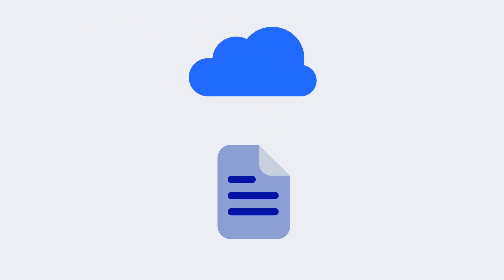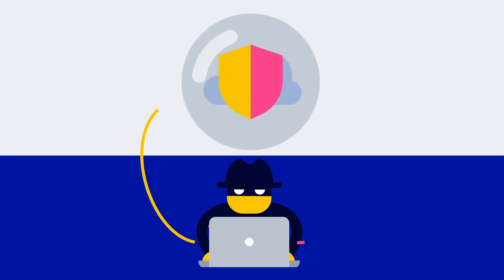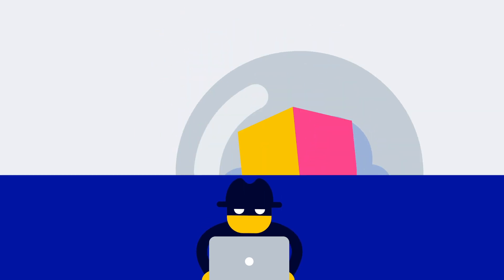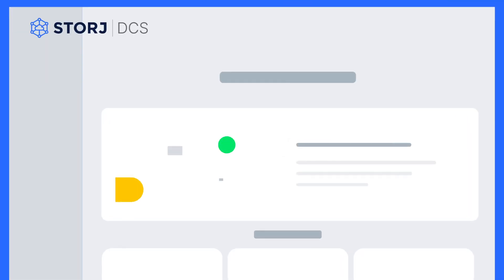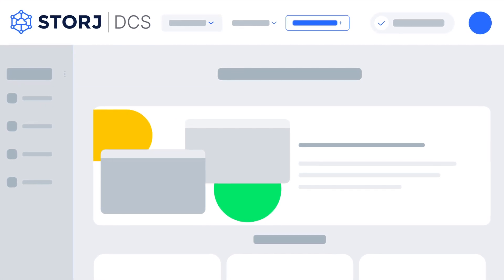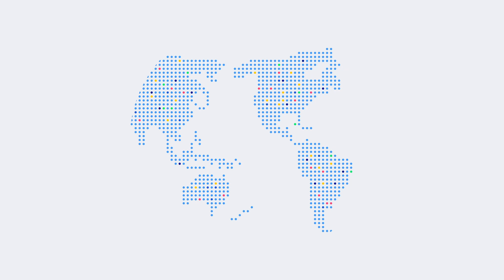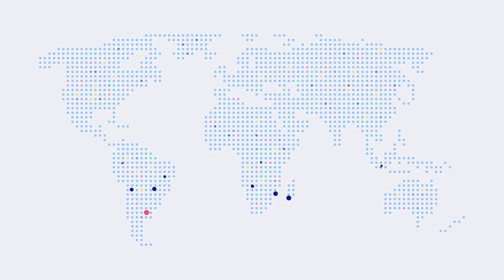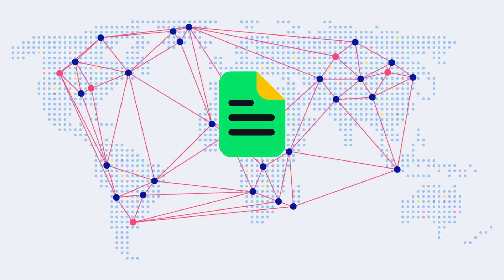Introducing Storj - Distributed Cloud Storage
Storj has arrived. It’s the industry’s first enterprise-grade, economically sustainable, decentralized storage service with an S3 compatible Gateway. Learn about how Storj helps keep your data private, secure, and available, all at a price that centralized providers can’t match.